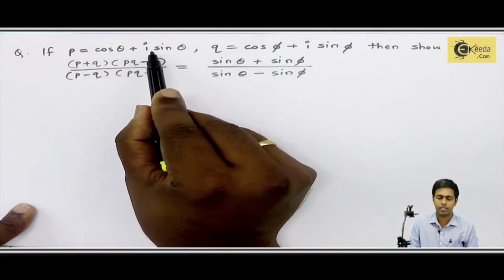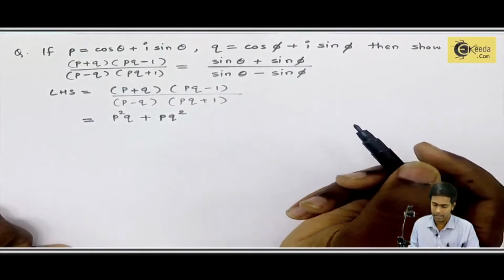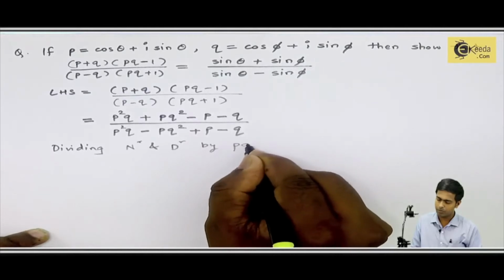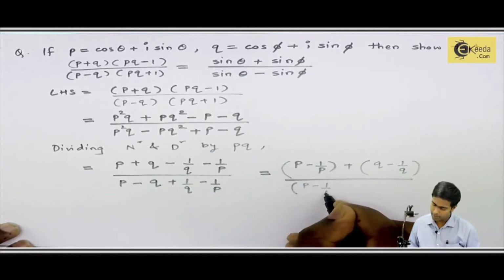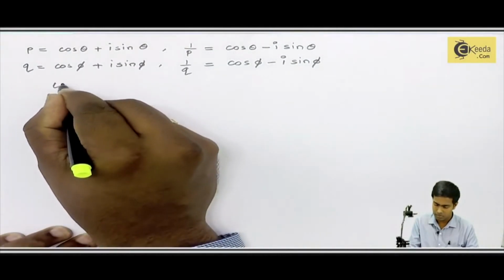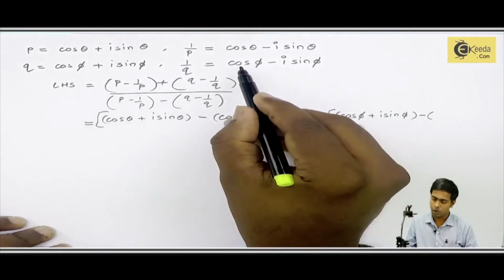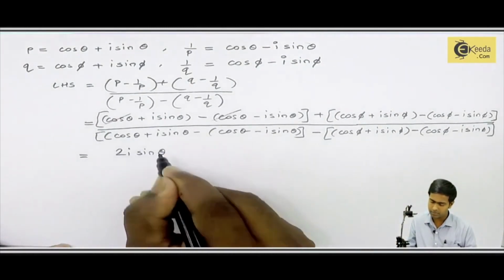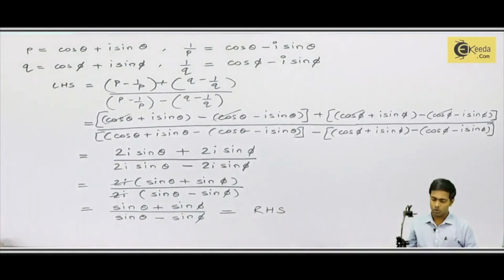Modulus and Argument of Complex Numbers - Problem 2 - Complex Numbers - Engineering Mathematics 1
Welcome back to our problem-solving series, where we tackle intriguing mathematical challenges using the power of complex numbers! In this episode, we're diving into Problem 2, a captivating puzzle that delves into the concepts of modulus and argument in complex arithmetic.

Join us as we embark on a journey to unravel the intricacies of Problem 2, leveraging our understanding of modulus and argument to navigate through the complexities of complex arithmetic. Whether you're a student looking to hone your problem-solving skills, an educator seeking innovative teaching resources, or simply someone who enjoys a good mathematical challenge, this video is sure to captivate and inspire.

Through clear explanations, insightful strategies, and step-by-step solutions, we guide you through the problem-solving process, equipping you with the tools and techniques needed to conquer Problem 2 with confidence. From interpreting geometric properties to applying algebraic manipulations, we leave no stone unturned in our quest to find the solution.

So, if you're ready to put your mathematical prowess to the test and embark on an exhilarating adventure of problem-solving discovery, hit play now and let's tackle Problem 2 together!